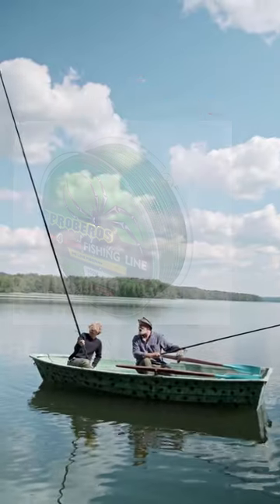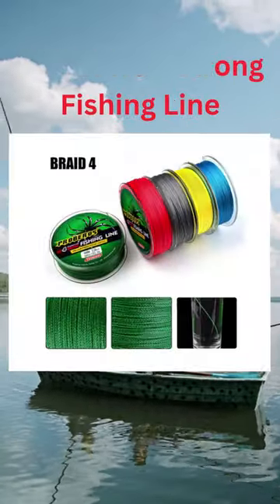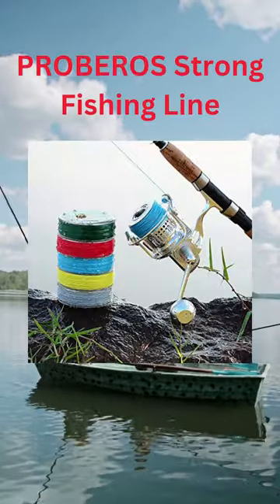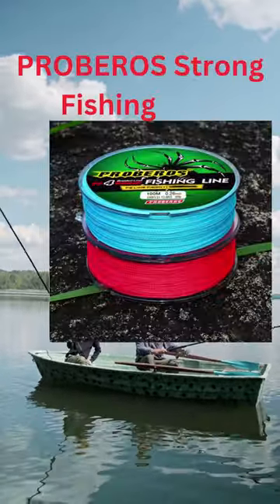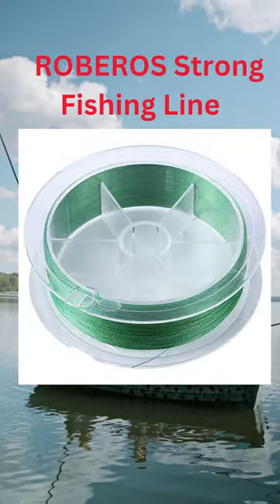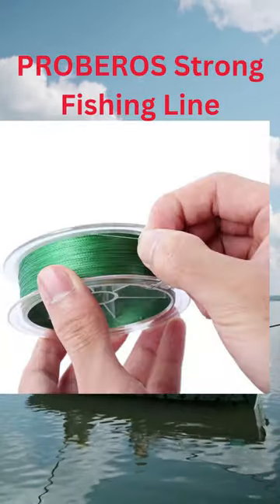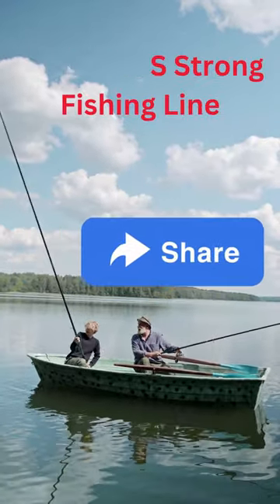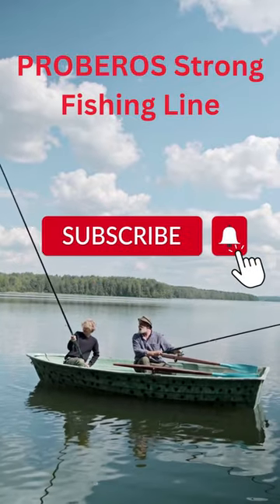Best Fishing Line for Spinning Reels /Best Fishing Line for Spinning Reels Freshwater/ /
About This Item:
Zorbes PROBEROS 100M Durable Colorful PE 4 Strands Monofilament Braided Fishing Line  :
Even though we use thin and stretchy PE fibers, we also use a machine to make the line stronger and less likely to stretch. You have to stretch your body, there's no other option.
Our fishing line doesn't get too wet when you're casting, so it's easier to use than other brands. The fishing line moves easily and smoothly with very little effort, allowing for longer casts. If you want to catch a big fish, you should use Ashconfish.
MADE STRONGER: Our braided lines are made with thin but strong PE fibers that help you catch big fish easier. We don't take breaks, it's not what we do.

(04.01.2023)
11. Best Spinning Rod and Reel Combo /Best Spinning Rod and Reel Combo For Bass Fishing/ /fishing

Query :
Chocolate
fishing
Saltwater fishing
3 movie status telugu
animals
annu
bulbul pakhi moyna tiye
chintu tv
colours trendz new arrivals
dj gan
dutch shepherd
fish cutting
fish videos
funny videos
kdrana
machali dikhao
mama kannada song
mama pithapithathe
music
new tamil movies
notun gaan
penthaiah bithiri sathi
rani panda
tagaru song
tractor

ABS Fishing
BlacktipH
Shambo Fishing
Vijay Ideas
Coastal Angler